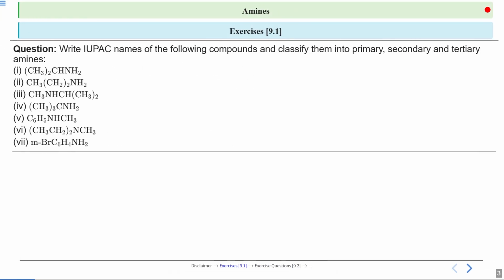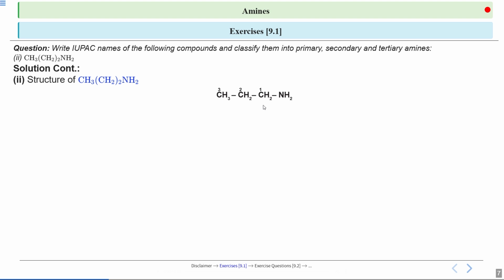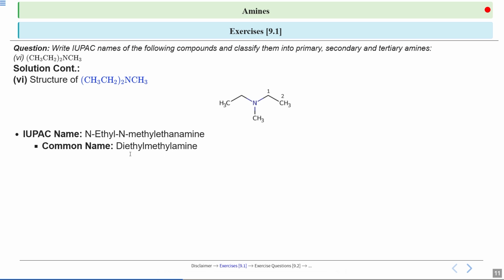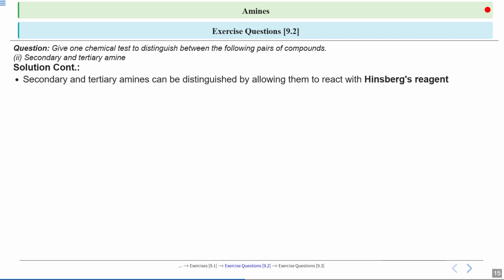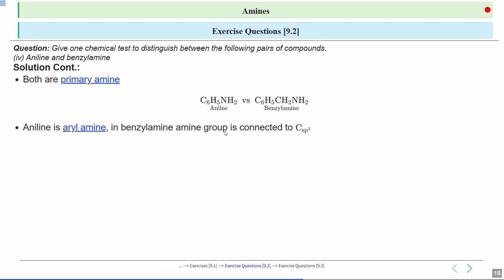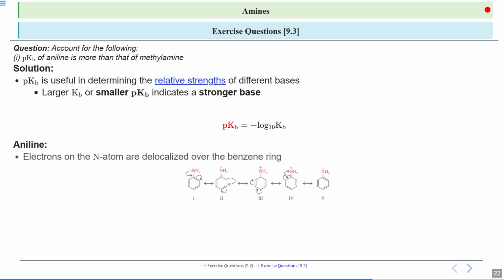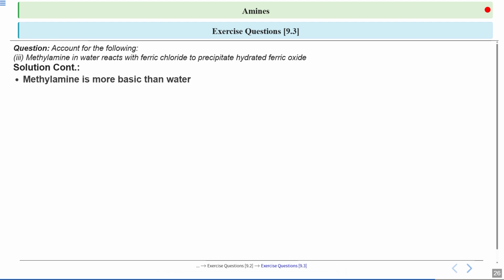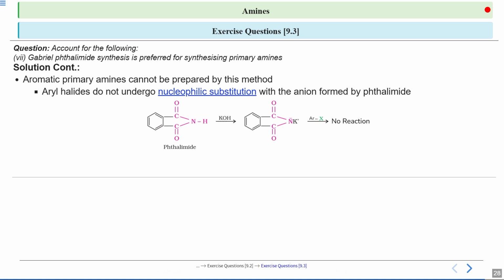Textbook Questions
Subject: Chemistry
Programme Name: Amines
Course Name: Medical

📡 Key Features:
Syllabus-based Content